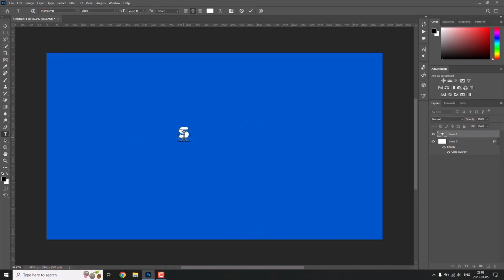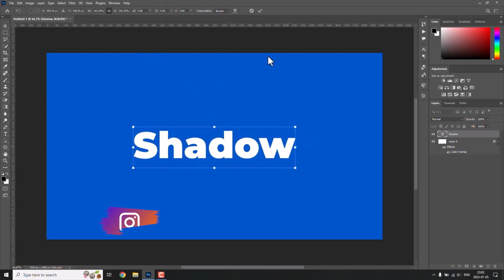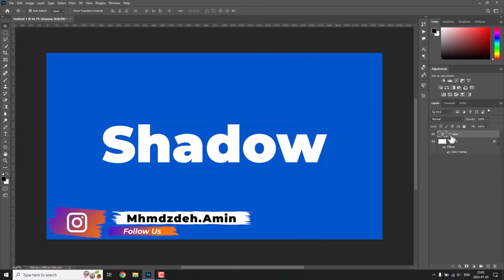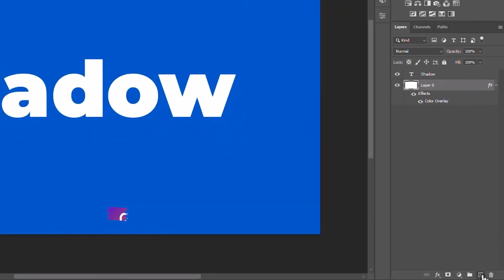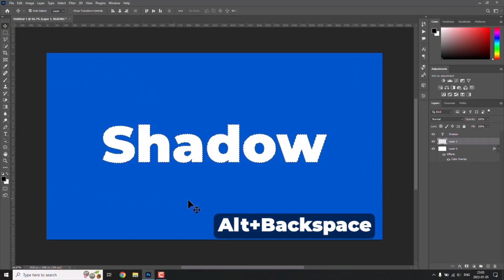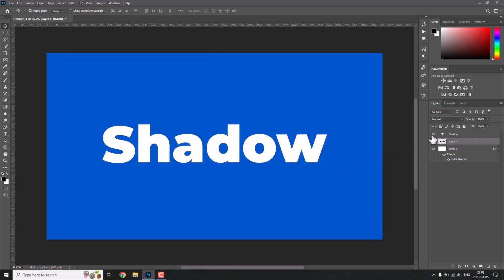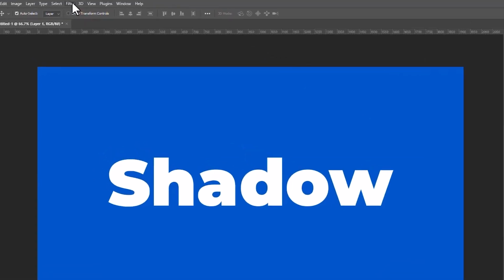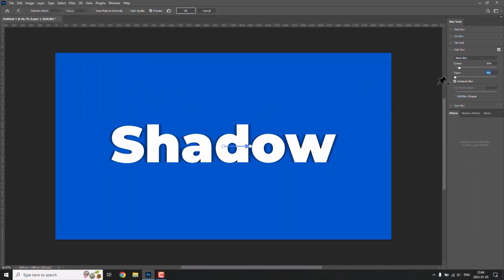Text Shadow in Photoshop the best way | Photoshop Tutorial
In this video, you will learn how to give professional shadow to text and icons in Adobe Photoshop